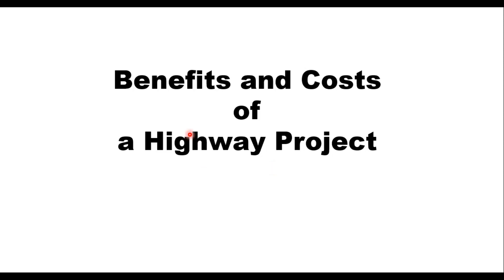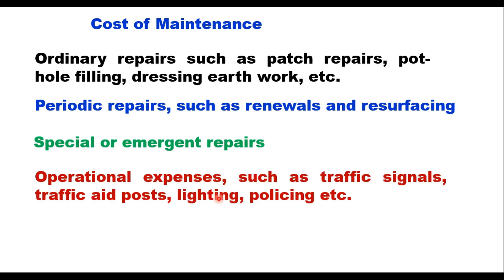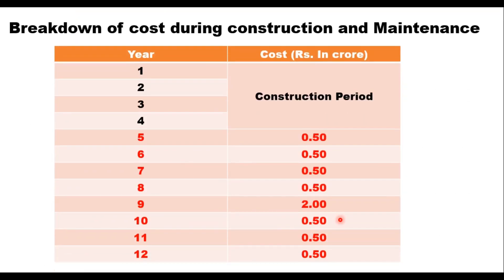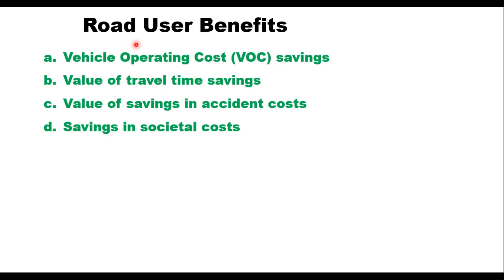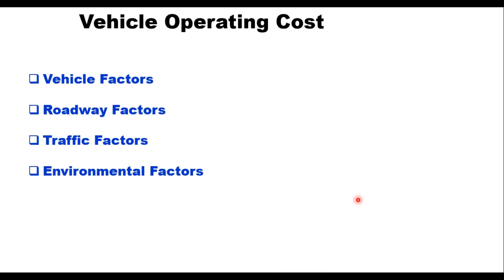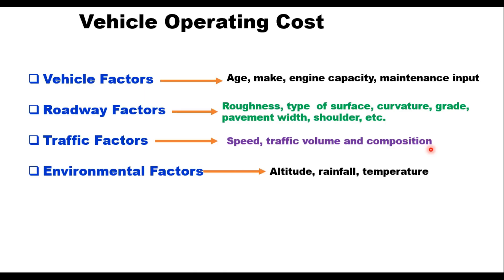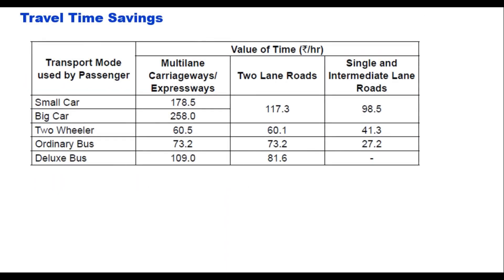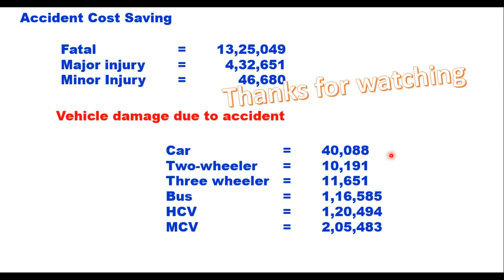Cost Benefit Analysis of a highway project, Road User Costs and savings. IRC SP 30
Vehicle Operating Cost, Time Cost, Accident Cost, Land acquisition costs
Construction costs, survey cost, Road user cost, Benefits to Traffic,
Vehicle Operating Cost (VOC) savings, Value of traveltime savings
Value of savings in accident costs, Savings in societal costs